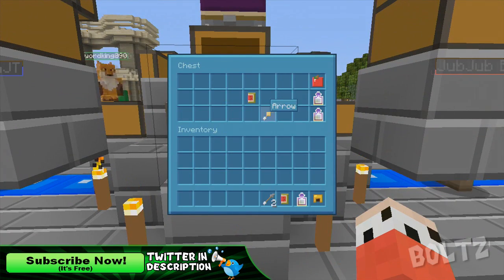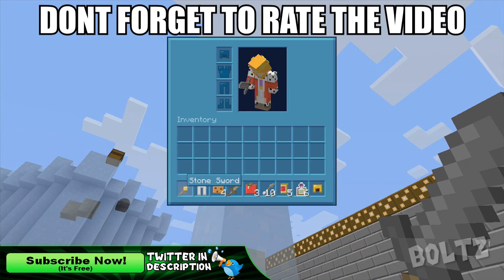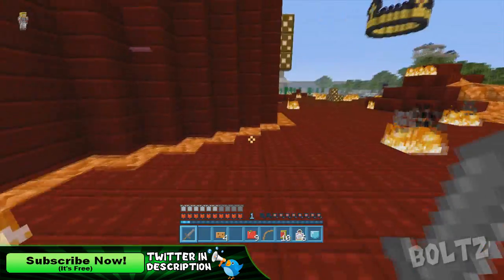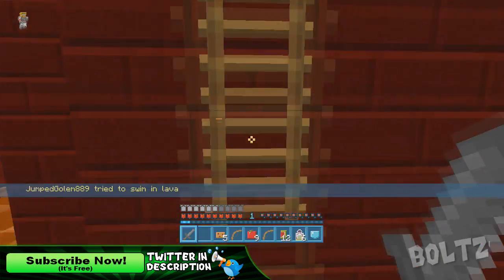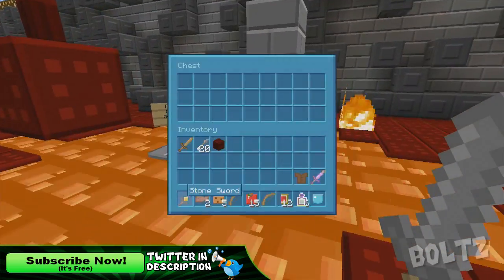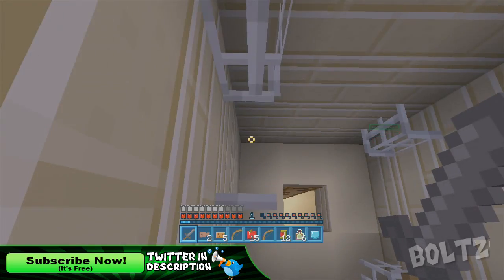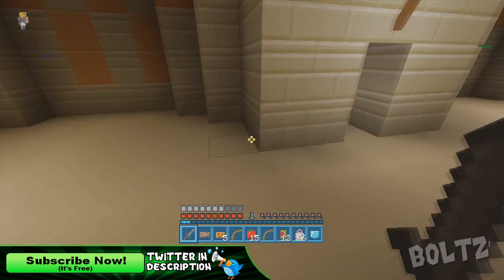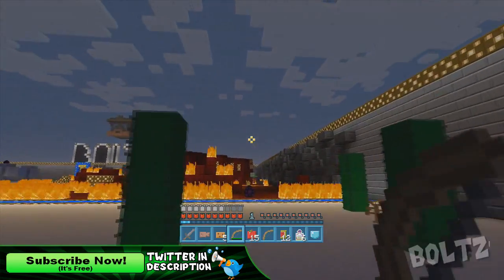Minecraft [Console Edition] TU14 News Coming This Week & Villager Trading confirmed